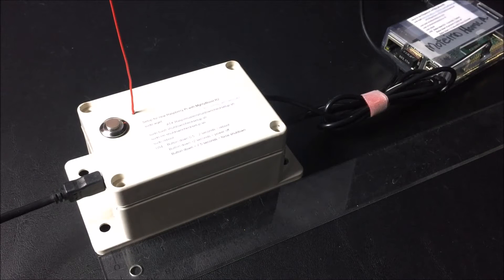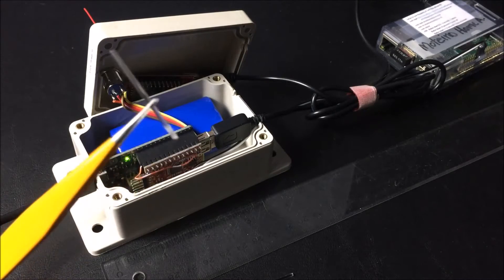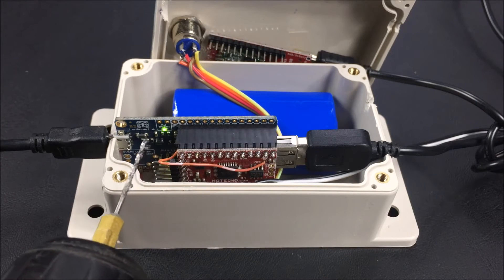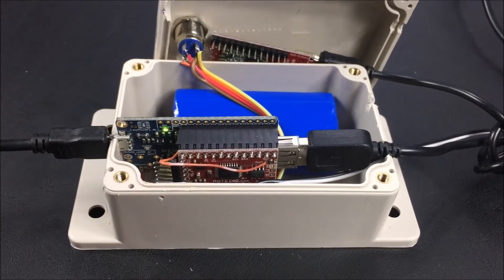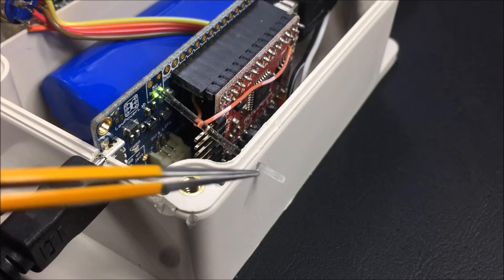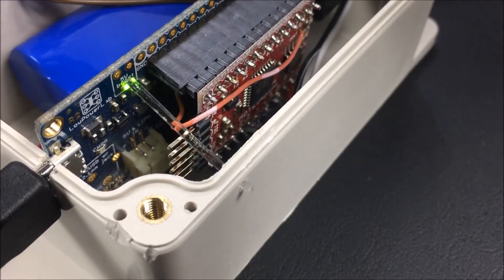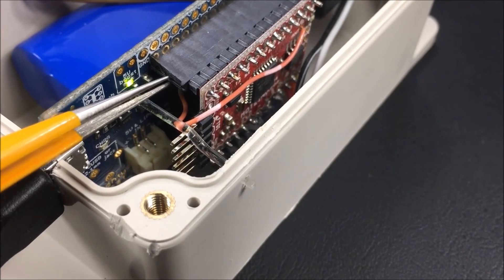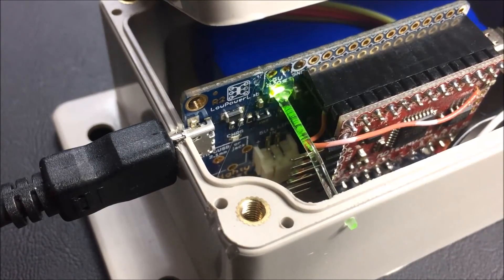Acrylic LED light pipes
I demonstrate how to use acrylic rods as "light pipes" for LED lights on an electronics project of mine.

My project box is a homemade uninterruptable power supply for my Raspberry Pi computer, which is running a home automation system.  I wanted the battery backup so that if power is lost, the system can send my phone a text page to let me know power is out at my home and then the Pi can shutdown in an orderly fashion.  The board that helps me do this is called a MightyBoost which is coupled with a Moteino.  Both of these products are from Low Power Lab and can be purchased from their

The acrylic rods I found on Amazon.com and are a 1/16" diameter.